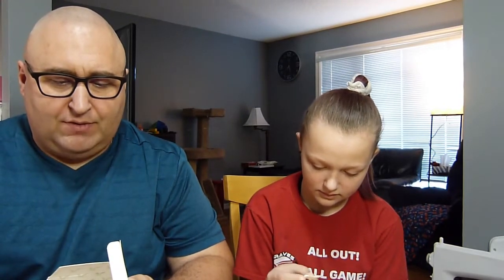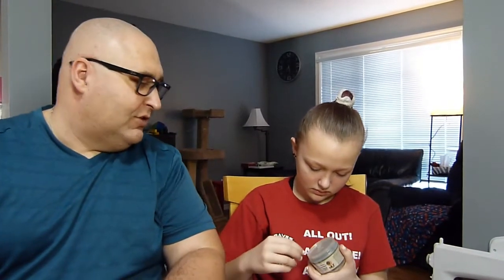Carbonated Bubble Clay Mask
Dad & Daughter try the Carbonated Bubble Mask